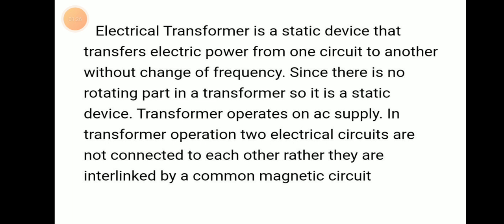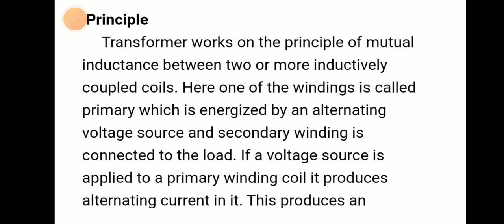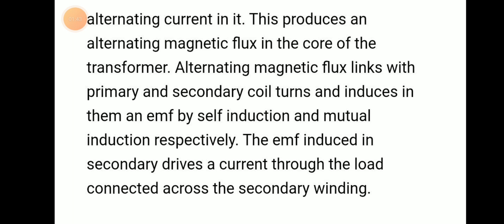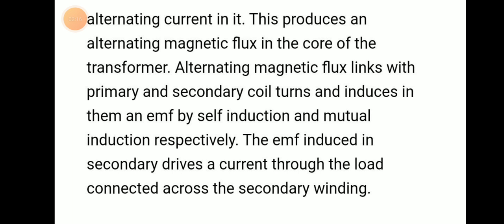Transformer: Principle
Marine Transformer principle